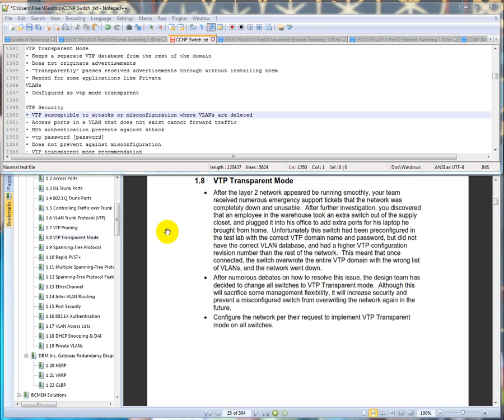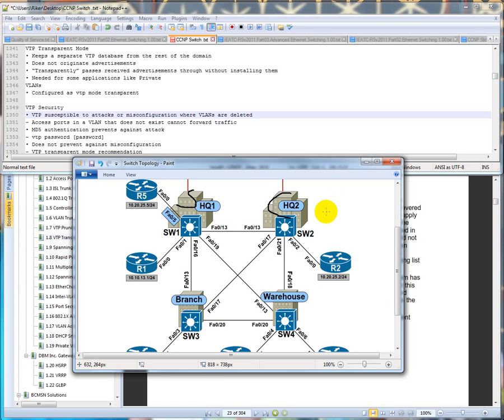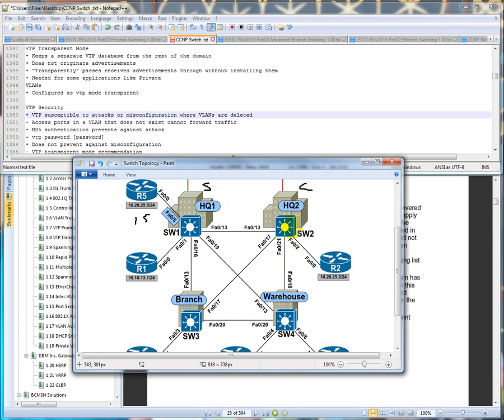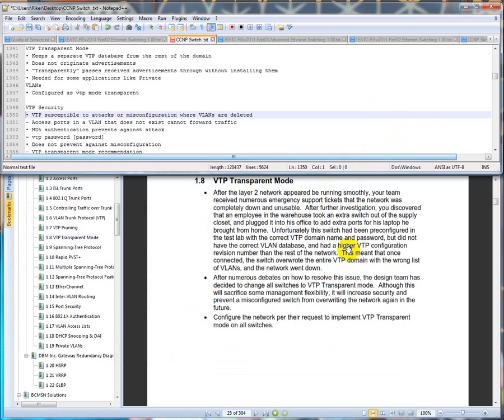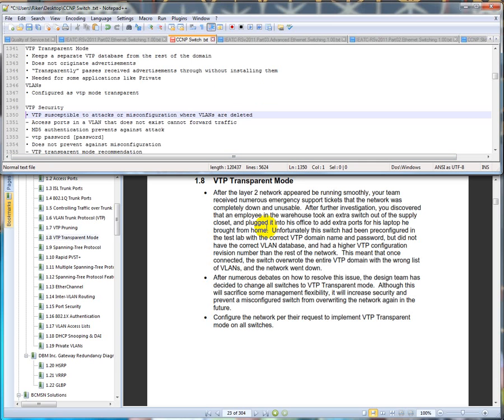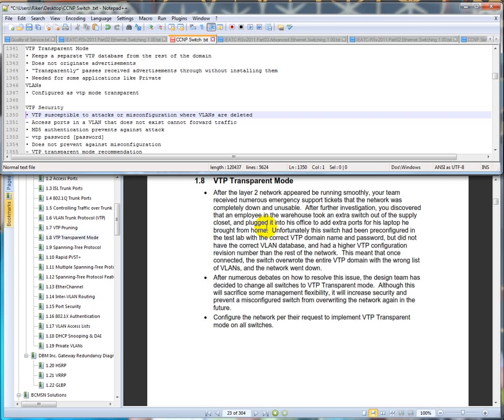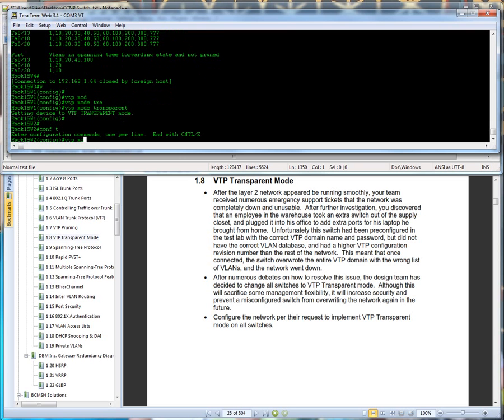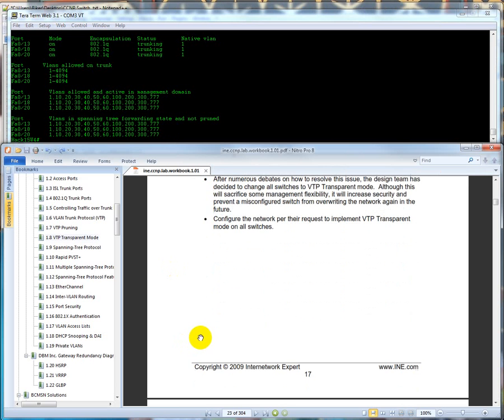Exam Prep 08 VTP, VTP Transparent Mode